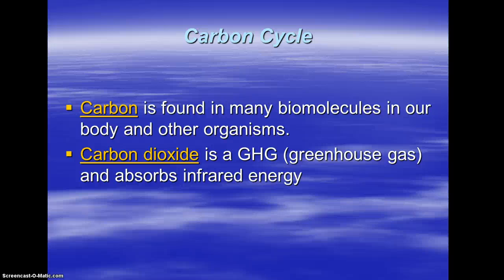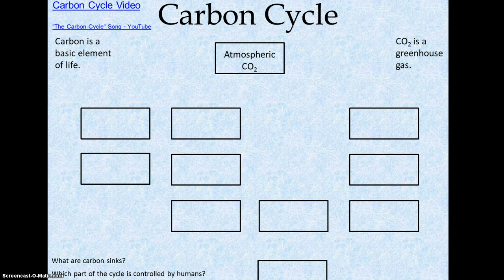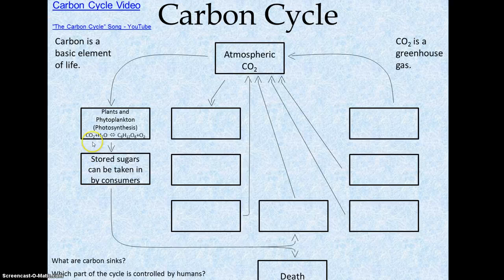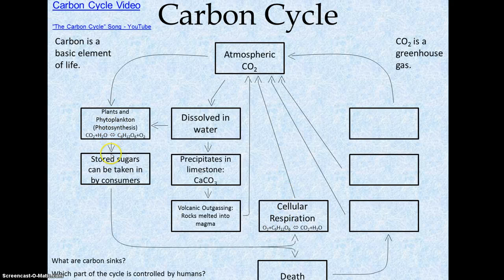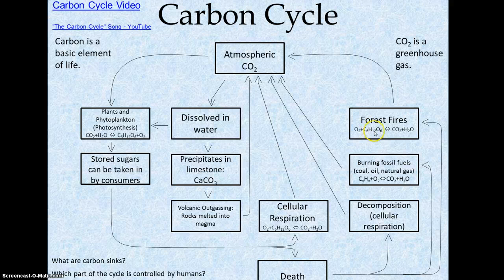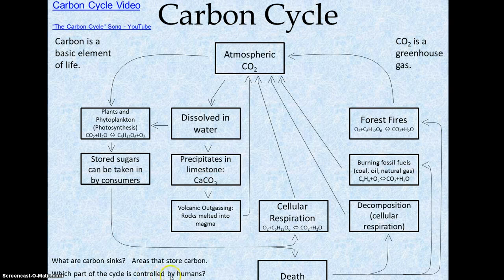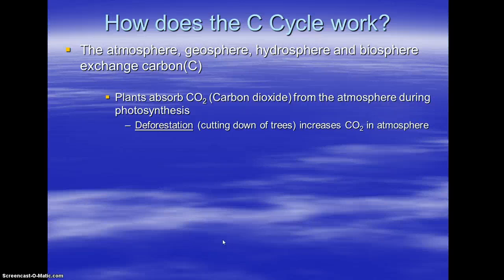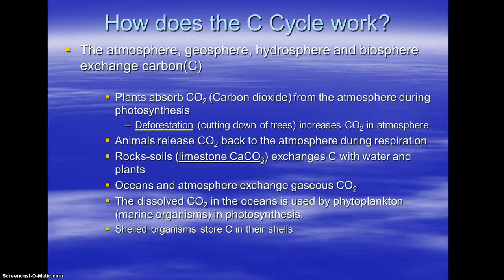Unit 1 Video Segment 3 Carbon Cycle